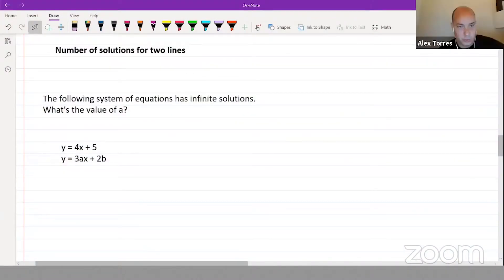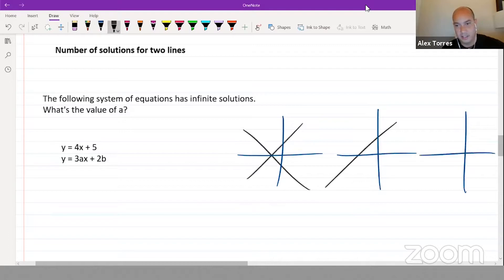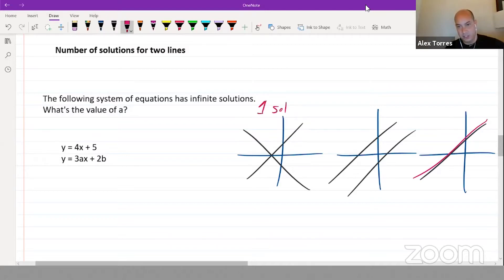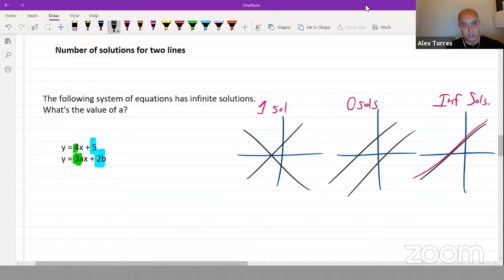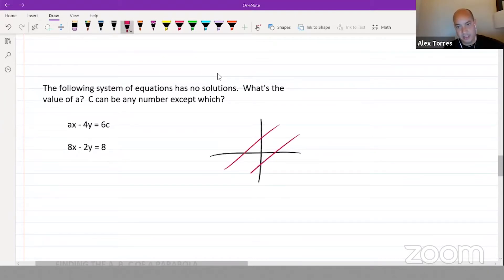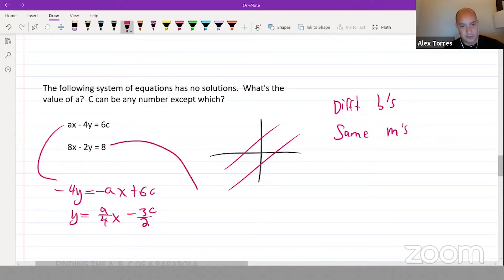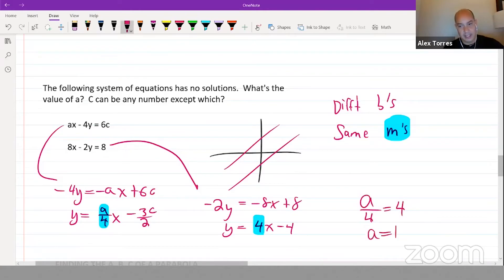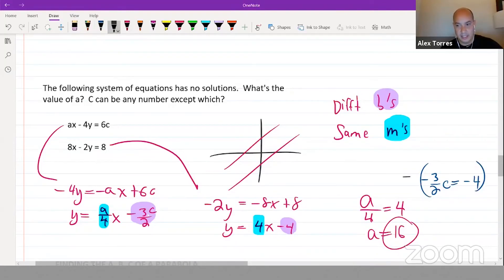SAT Math Tip- System of Linear Equations (Solutions) – SAT Prep